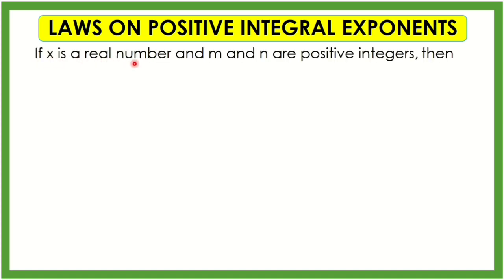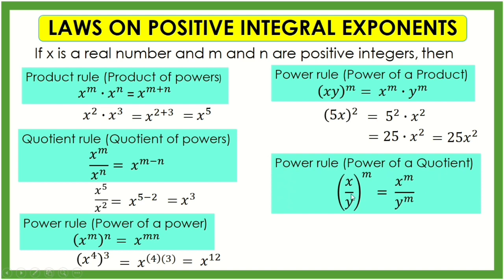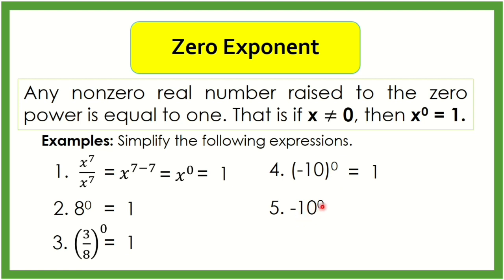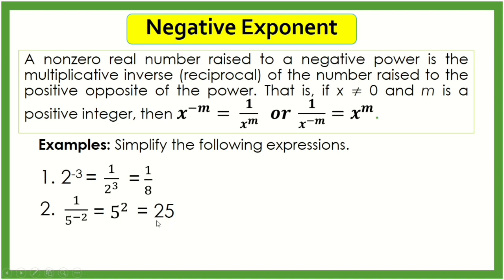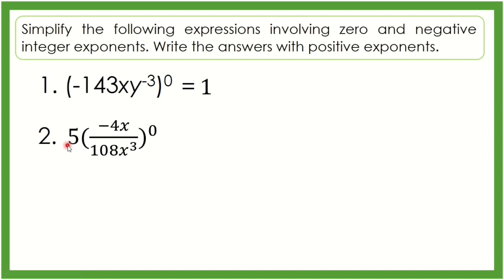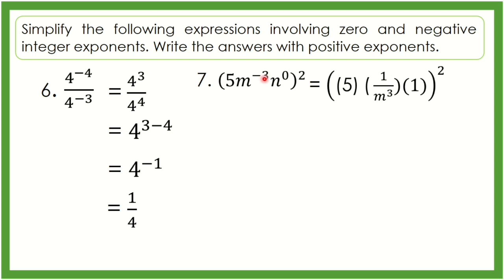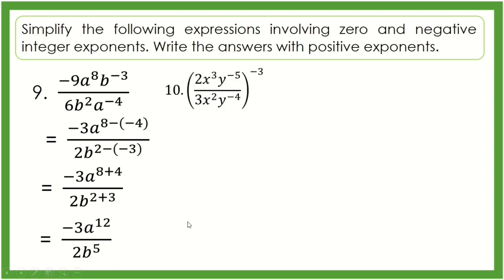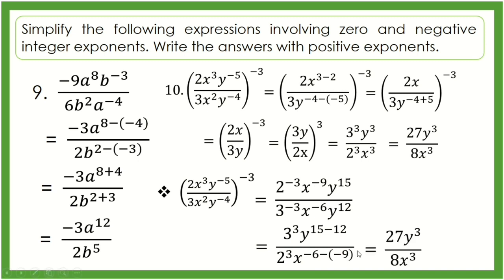ZERO AND NEGATIVE INTEGRAL EXPONENTS | Teacherrie TV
In this video, you will learn the following:

● apply the laws involving positive integral exponents to zero and negative integral exponents; and
● simplify expressions involving integral exponents.